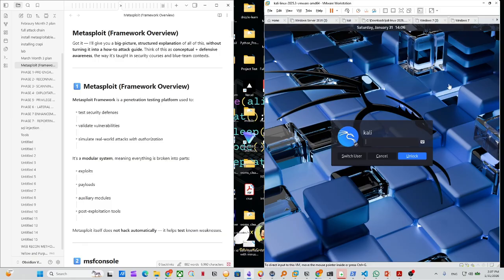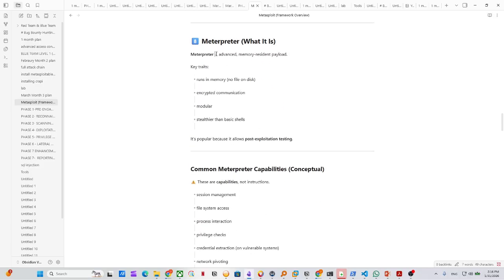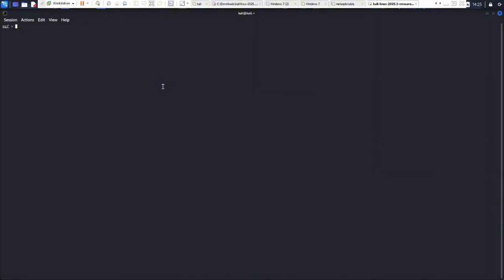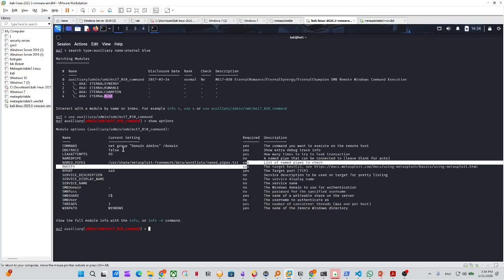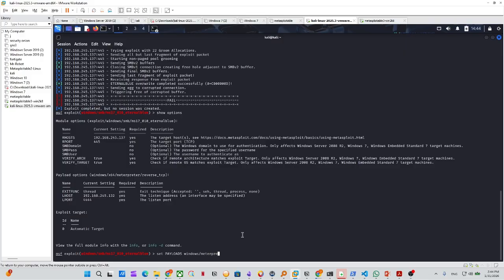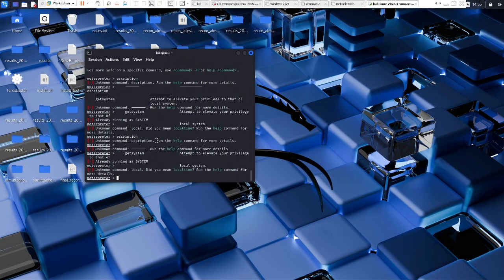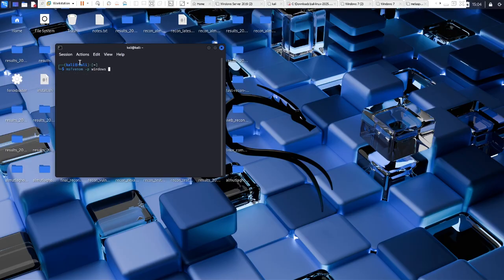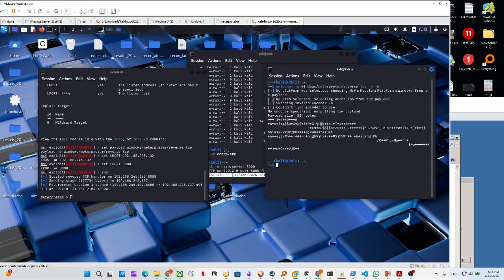Red Team Series #10 - Metasploit Framework: Exploitation to Post-Exploitation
In this video, we dive deep into the Metasploit Framework, one of the most popular tools for penetration testing and ethical hacking. Learn about the key components of Metasploit, including exploit modules, payloads, encoders, and post-exploitation modules, and see how they can be used to identify vulnerabilities and exploit systems in a controlled environment. Whether you're just starting in cybersecurity or looking to sharpen your skills, this guide will help you understand the powerful functionalities of Metasploit.